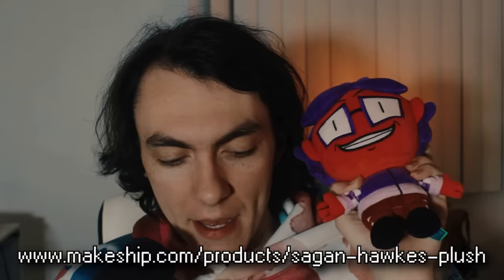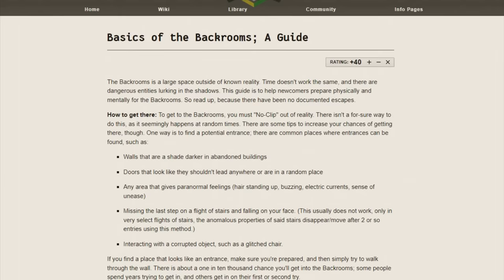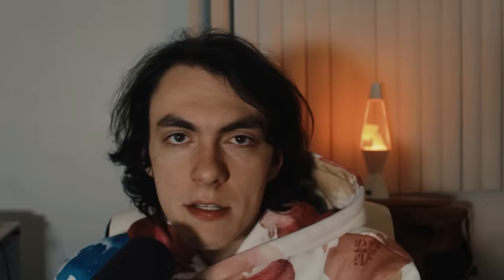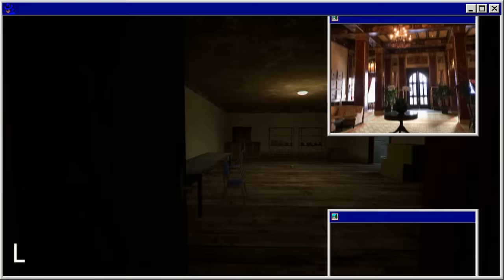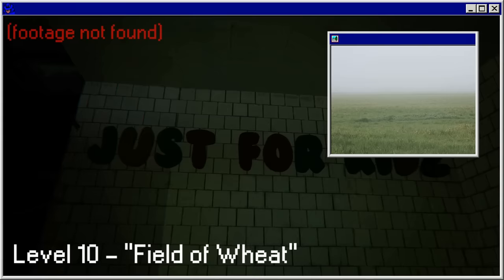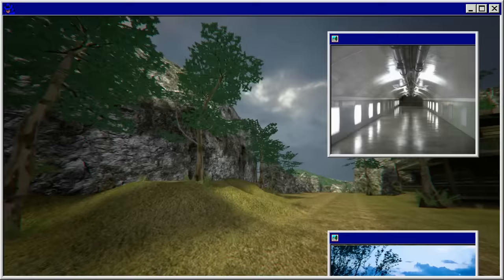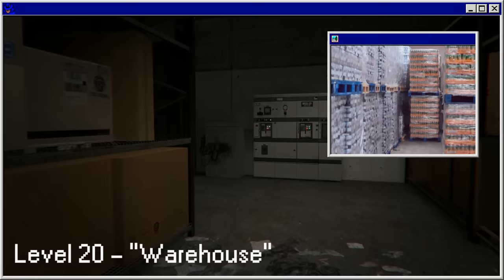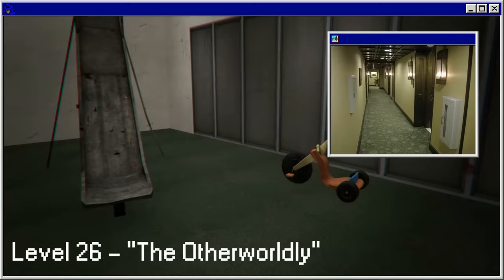The Backrooms: First 100 Levels EXPLAINED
Today, we're looking at the first 100 levels of the Backrooms. The concept has been growing for the past three years, and I think its finally time to tackle it once again. Buckle up.
NOTE: Johny Bobbles created a very similar video. While I had no idea of this video's existence until literally a day ago, I'd like to shout that out. You can find a link to the video below.

Opening: (0:00)
Important Announcement: (0:37)
Back to Video: (1:51)
The Backrooms Wiki: (5:09)
Levels 0-20: (11:06)
Levels 21-40: (41:30)
Levels 41-60: (1:06:48)
Levels 61-80: (1:34:46)
Levels 81-99: (1:57:28)
Endings: (2:17:00)